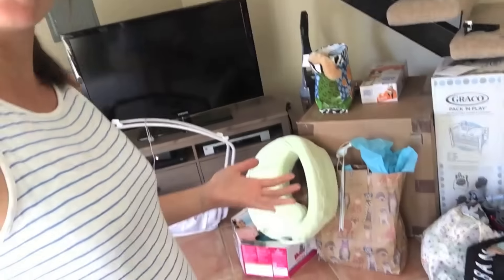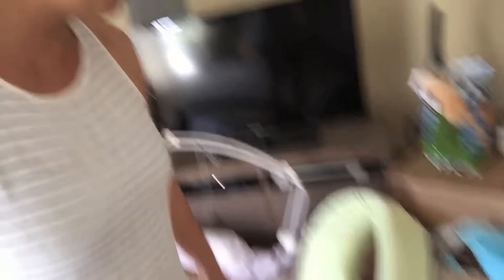SO. MUCH. BABY. STUFF.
This weekend my friends threw me a lovely little baby shower and I received SO MUCH STUFF! My car was filled to the brim with thoughtful baby gifts and when I got home and we unloaded it all into our living room I almost had a panic attack. There's so much organizing and planning to do before this baby comes. We've got a few months still but the days are flying by! So, today I thought I would share with you what your house might look like a few months before you have a baby. Those of you with kids I'm sure can relate. Those of you without, who want kids one day, this is your future. ;)

ENGAGE!
* If you like what you see, please share my channel with your friends!